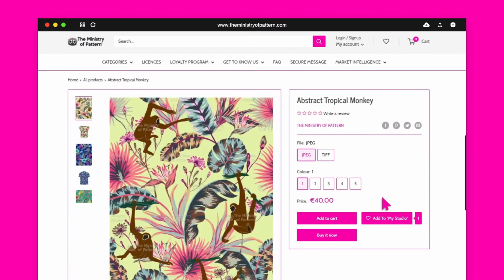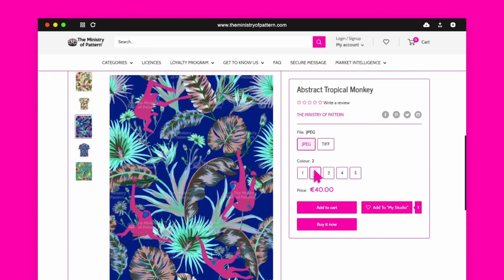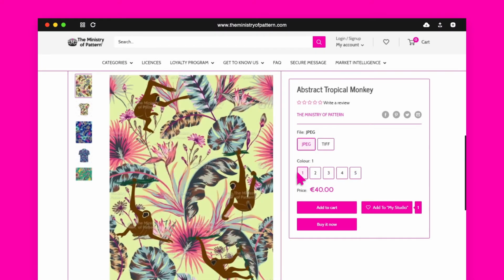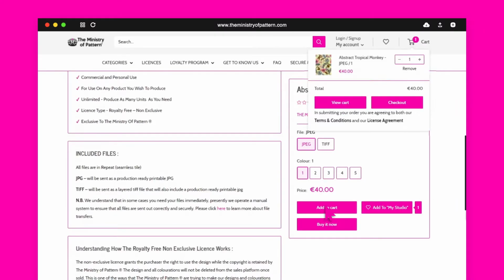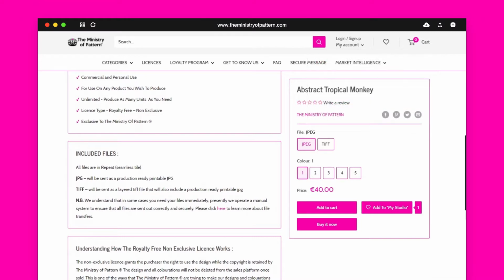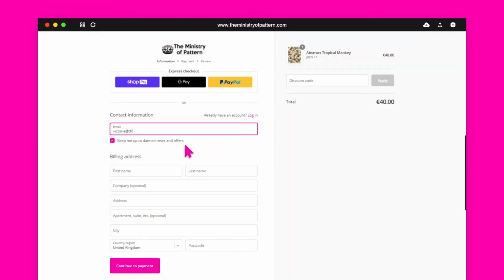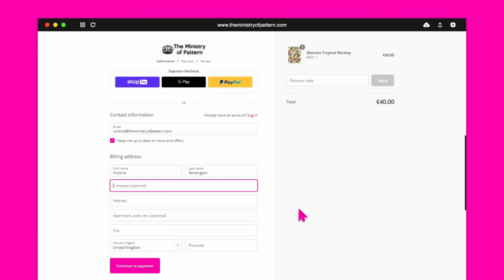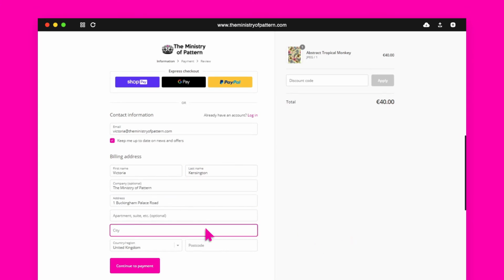How To Buy Design On The Ministry Of Pattern ?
“Your One Stop Shop For Everything Pattern”
The Ministry of Pattern ® is here to help you purchase designs online, simple, quick and as painless as possible.